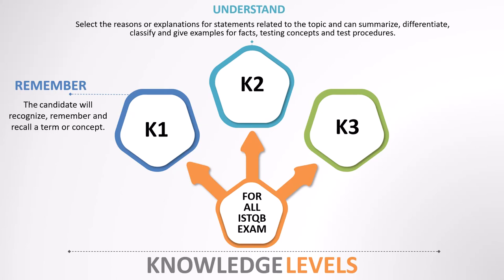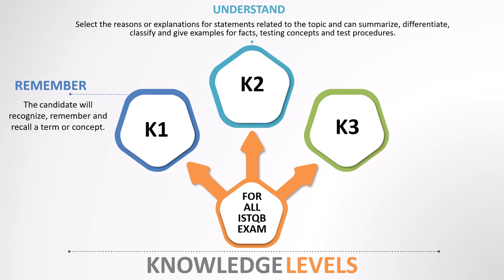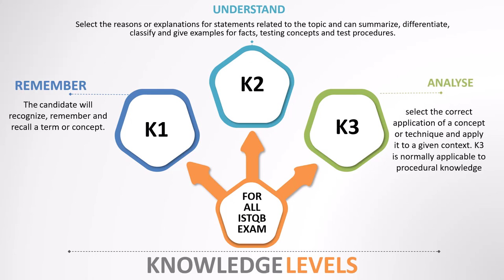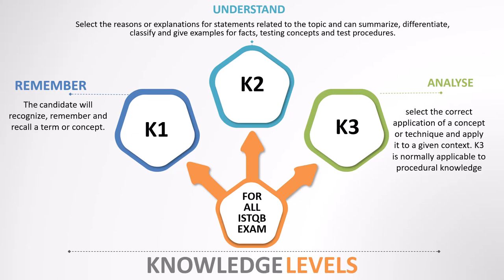0 2 KNOWLEDGE LEVELS ISTQB